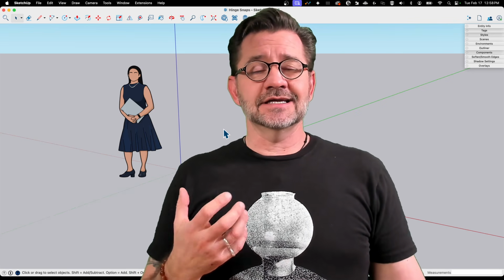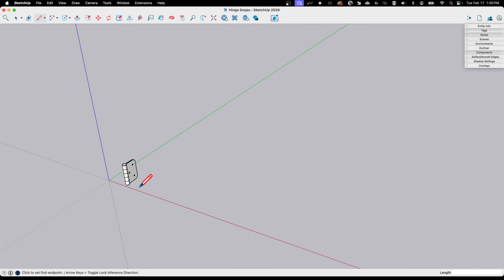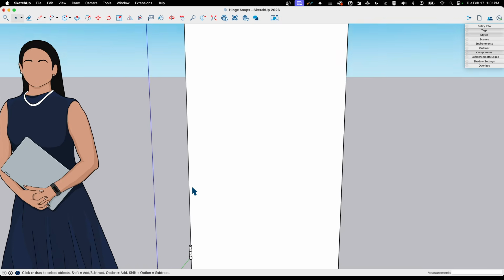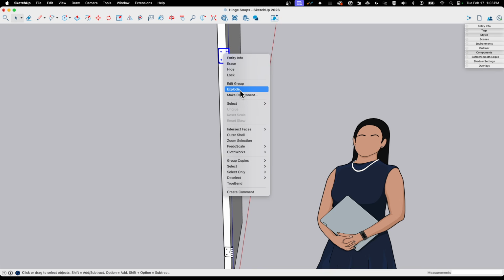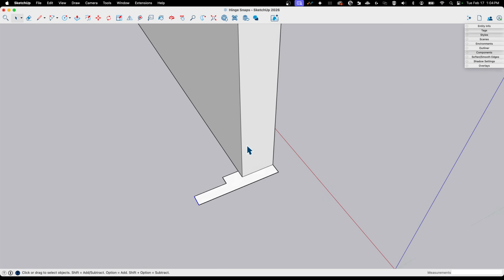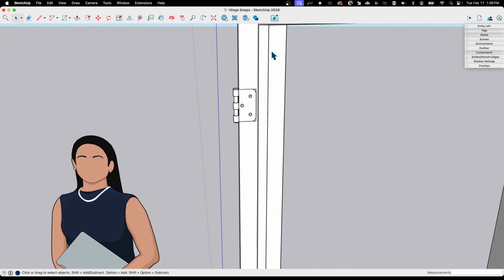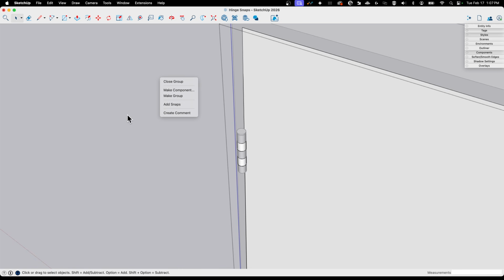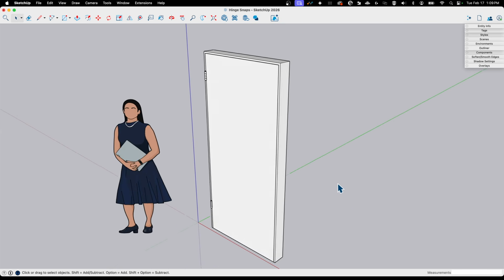The EASY Way to Open Doors in SketchUp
We have covered the use of Snaps in SketchUp before, but this time, we are going to see how to use a Snap as a hinge point! Plus, Aaron is going to model an interior door... but not the hinge... he already did that in an older video.